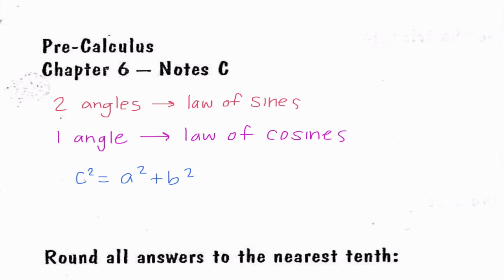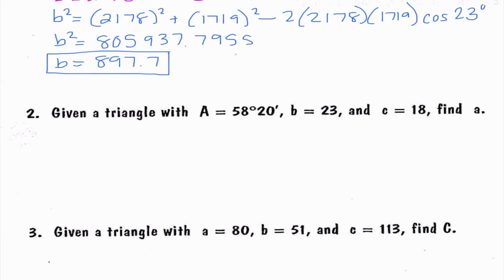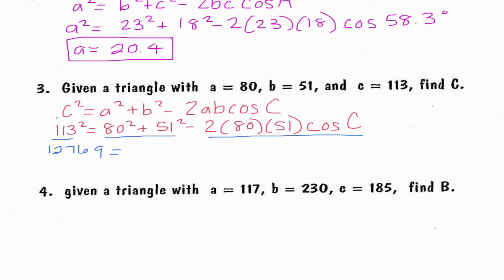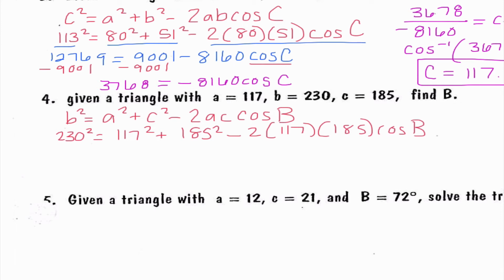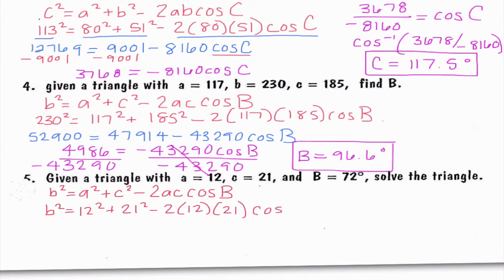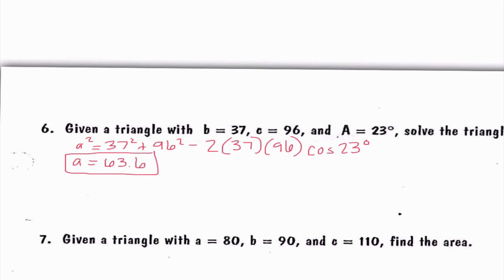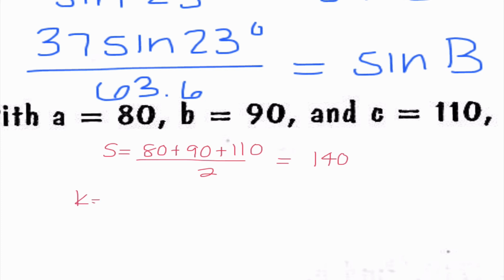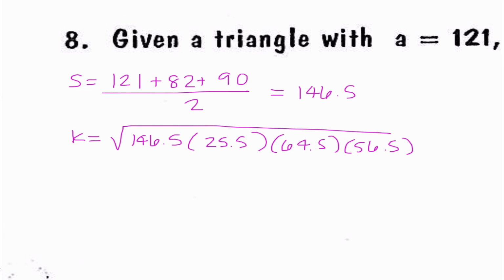PC L#32 Law of Cosines